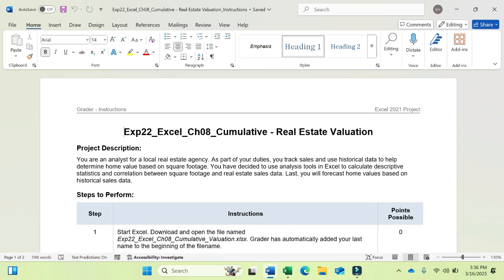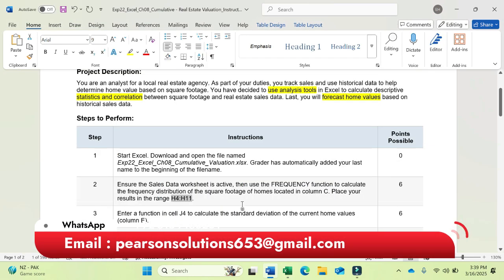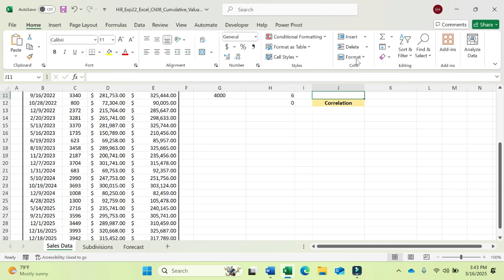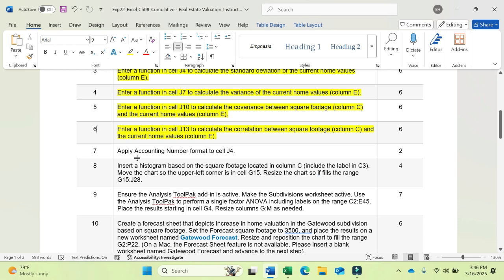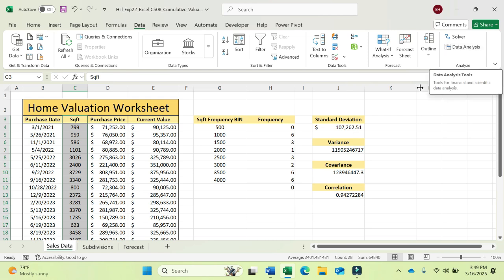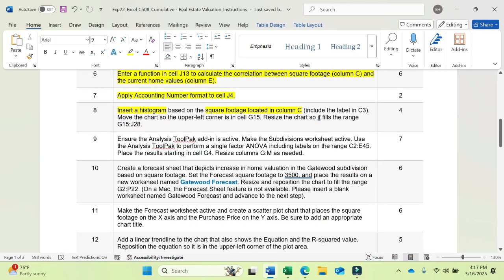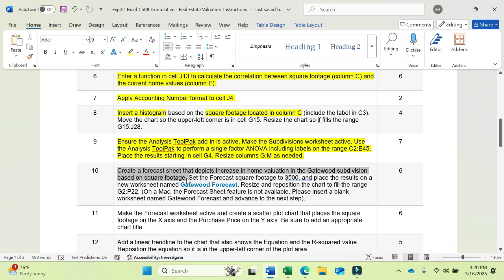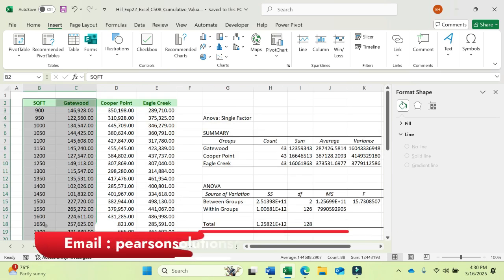Exp22_Excel_Ch08_Cumulative Real Estate Valuation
Exp22_Excel_Ch08_Cumulative Real Estate Valuation | Exp22 Excel Ch08 Valuation

Project Description:
You are an analyst for a local real estate agency. You have decided to use analysis tools in Excel to calculate descriptive statistics and correlation between square footage and real estate sales data. Last, you will forecast home values based on historical sales data.

Steps to Perform:
1 Start Excel. Download and open the file named Exp22_Excel_Ch08_Cumulative_Valuation.xlsx.
2 Ensure the Sales Data worksheet is active, then use the FREQUENCY function to calculate the frequency distribution of the square footage of homes located in column C. Place your results in the range H4:H11.
3 Enter a function in cell J4 to calculate the standard deviation of the current home values (column E). 6
4 Enter a function in cell J7 to calculate the variance of the current home values (column E). 6
5 Enter a function in cell J10 to calculate the covariance between square footage (column C) and the current home values (column E). 6
6 Enter a function in cell J13 to calculate the correlation between square footage (column C) and the current home values (column E). 6
7 Apply Accounting Number format to cell J4. 2
8 Insert a histogram based on the square footage located in column C (include the label in C3). Move the chart so the upper-left corner is in cell G15. Resize the chart so if fills the range G15:J28. 4
9 Ensure the Analysis ToolPak add-in is active. Make the Subdivisions worksheet active. Use the Analysis ToolPak to perform a single factor ANOVA including labels on the range C2:E45. Place the results starting in cell G4. Resize columns G:M as needed. 7
10 Create a forecast sheet that depicts increase in home valuation in the Gatewood subdivision based on square footage. Set the Forecast square footage to 3500, and place the results on a new worksheet named Gatewood Forecast. Resize and reposition the chart to fill the range G2:P22.
 create a scatter plot chart that places the square footage on the X axis and the Purchase Price on the Y axis. Be sure to add an appropriate chart title. 6
12 Add a linear trendline to the chart that also shows the Equation and the R-squared value. Reposition the equation so it is in the upper-left corner of the plot area. 5
13 Enter a function in cell E3 to calculate the intercept of the linear trendline created in the prior step. 6
14 Enter a function in cell F3 to calculate the Slope of the linear trendline. 6
15 Enter a function in cell G3 to calculate the RSQ of the linear trendline. 6
16 Enter a function in cell H3 to calculate the standard error. Format the results as Currency. 6
17 Use the FORECAST.LINEAR function in cell F6 to forecast an appropriate value of a 4,500-square-foot home based on the historical data in columns B:C. Format the results as Currency. 6
18 Complete your analysis by adding formulas in the range G6:H6 to calculate the high and low thresholds of the forecast.
19 Save and close EXP22_Excel_Ch08_Cumulative_Valuation. Exit Excel. Submit the file as directed. 0